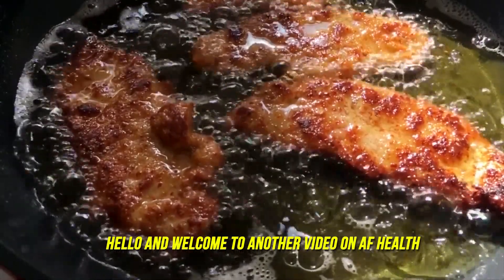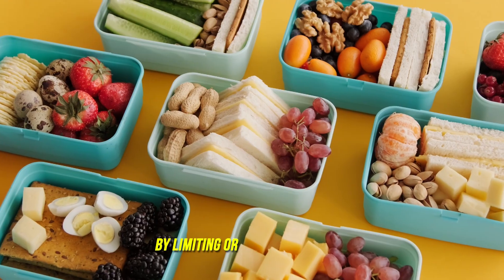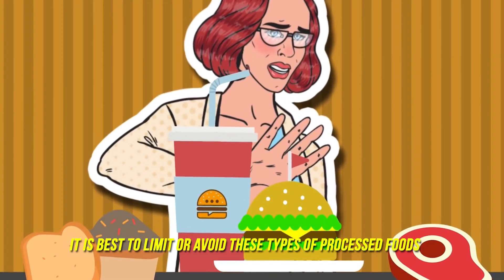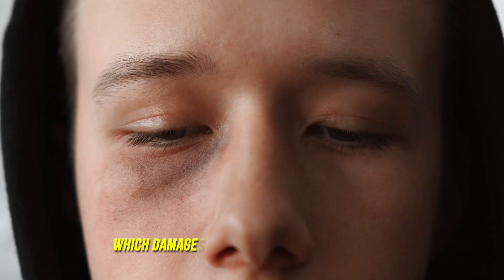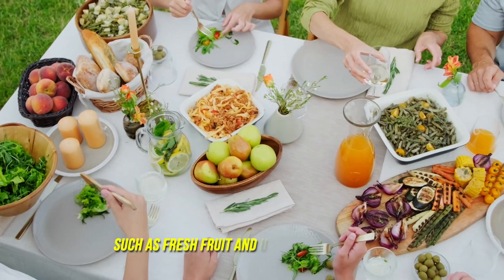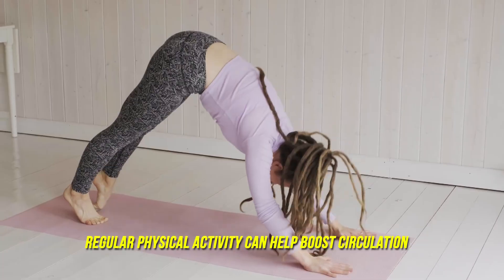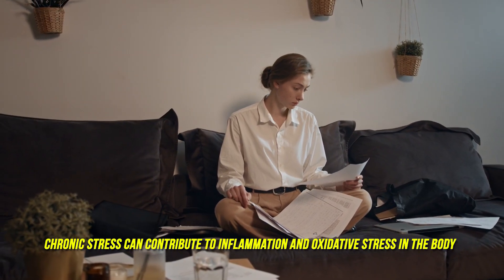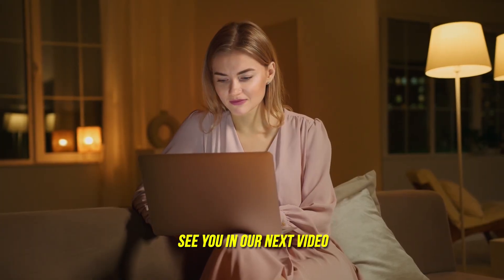STOP Aging! Avoid These Foods. (Includes other tips on how to remain flawless)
Do you want to look and feel younger for longer? Your diet could be playing a bigger role than you think. In this video, we're sharing the top aging foods you need to avoid if you want to keep your skin, body, and mind youthful and healthy.

We'll dive into the science behind how certain foods can speed up the aging process, and provide easy tips for replacing them with healthier, anti-aging alternatives. You'll learn about the harmful effects of sugar, processed foods, and unhealthy fats, and discover the benefits of adding antioxidant-rich foods, anti-inflammatory spices, and other age-defying nutrients to your diet.

Whether you're in your 20s or 60s, these tips will help you slow down the aging process and boost your overall health and wellness. Watch now to learn how to avoid aging foods and feel your best at any age

In our video today, we are looking at foods that make you age. As we all know, our diet plays a crucial role in determining our overall health and wellness.

While some foods can help us maintain a youthful appearance and slow down the aging process, others can have the opposite effect.
So how do we reduce aging? Which food should we eliminate from our diet?